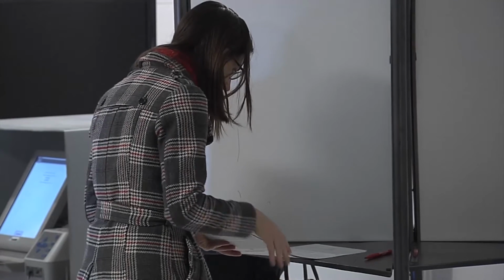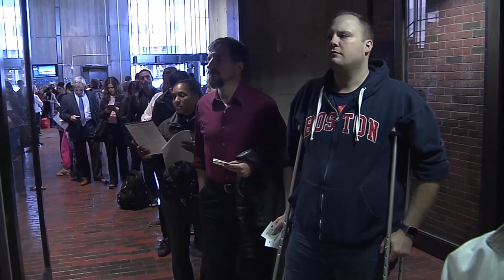Boston Official Explains Early Voting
The Commissioner of the Boston Election Department, Dion Irish, explains the process for early voting and voter registration. Interview for BNN News. Aired October 1, 2018.